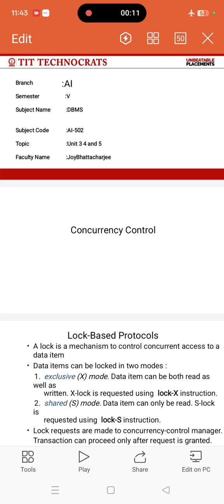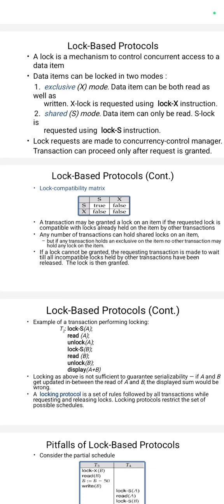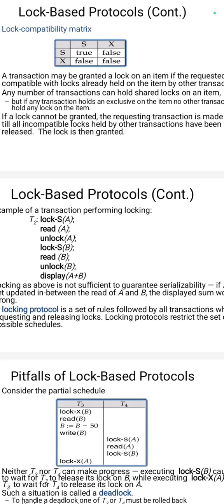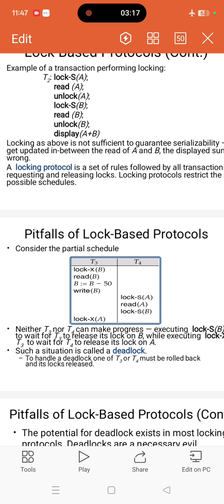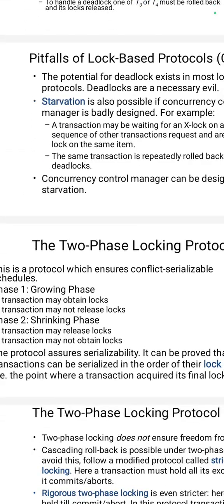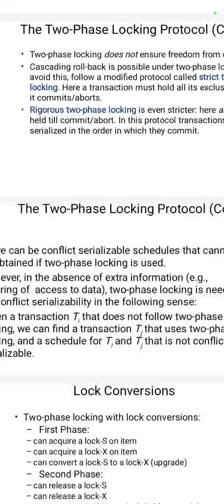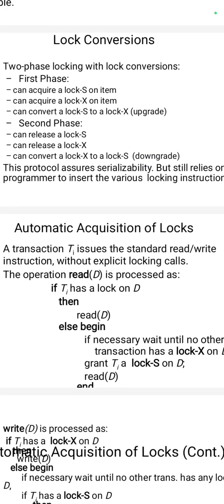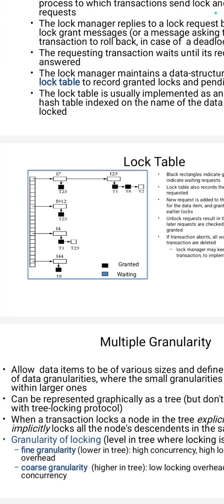Concurrency Control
Concurrency Control, locking Techniques for concurrency control, timestamping protocols for concurrency control, validation based protocol